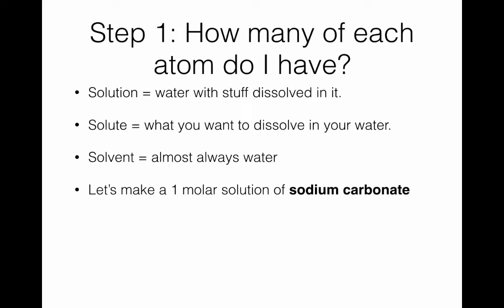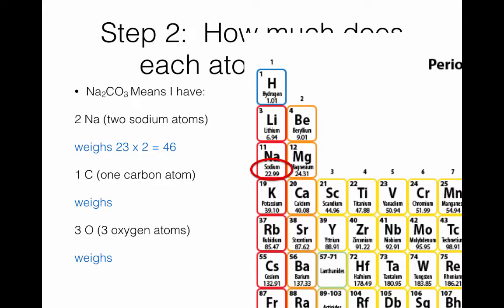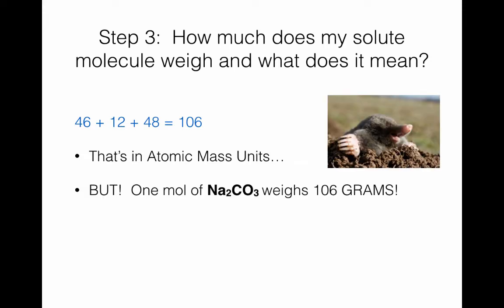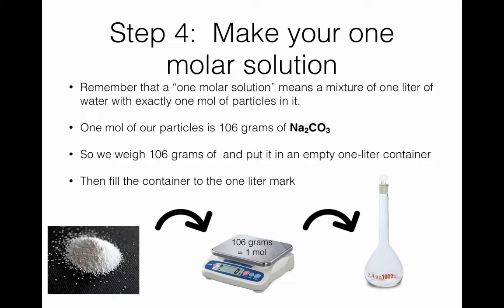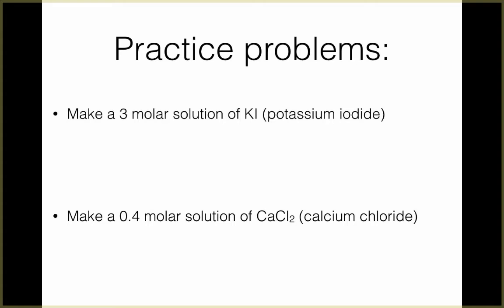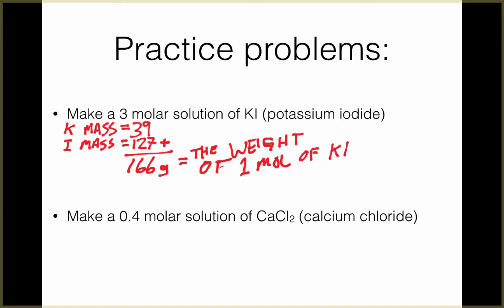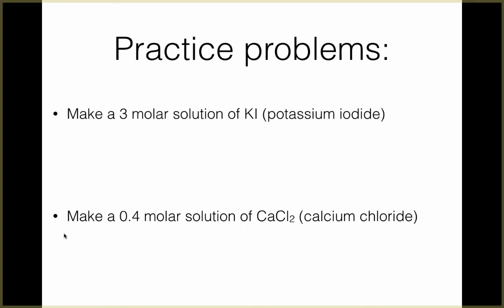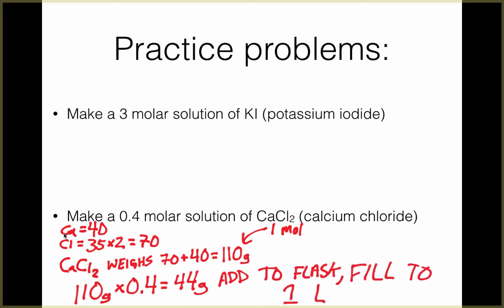molar solution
How to make molar solutions